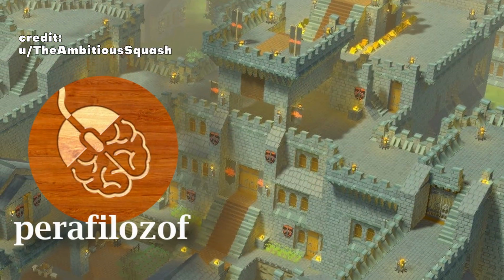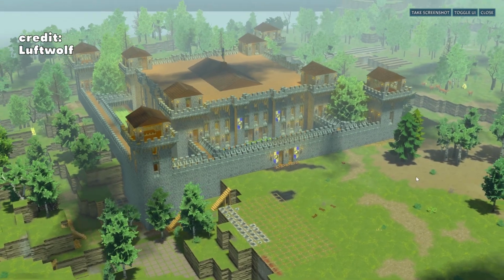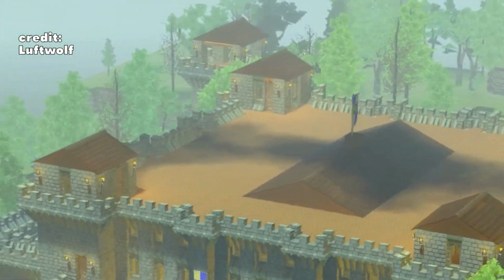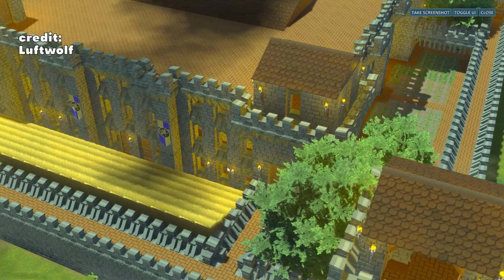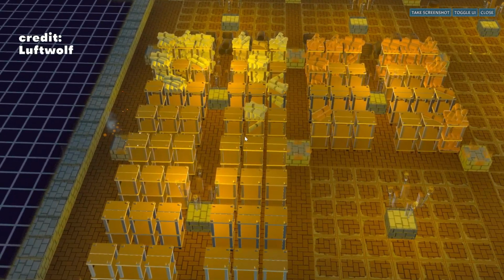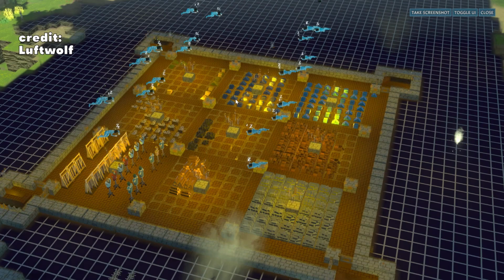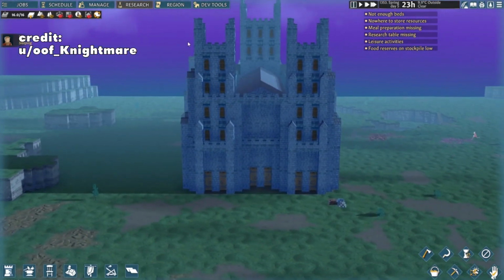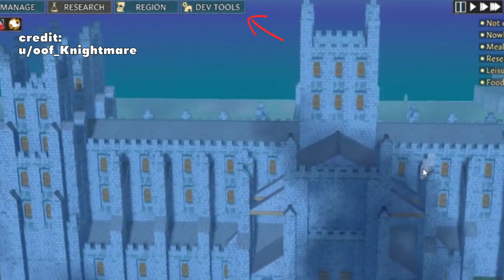🔎Player built Castles and Villages in Going Medieval with wood, limestone and clay | Showcase #2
Take a look with me at some of the best and biggest Going Medieval player designed and built settlements, castles, villages, even underground ones or dug into mountain sides. With both videos and screenshots I will present and showcase to you these architectural marvels, real world building recreations and insanely big sprawling medieval settlements with walls and towers, constructed out of wood, limestone and clay.

Chapters
0:00 Explanation
0:43 Wolf Den by Luftwolf
6:14 Mountain settlement by SirHundemann
8:12 Single art structure by u/oof_Knightmare
9:15 MASSIVE settlement by u/TheAmbitiousSquash
11:41 Single building village by u/Montagnagrasso
12:36 HUGE single building by u/BASBR
13:00 Clay castle manor by u/duffstuffitsenough

Going Medieval is an alternate medieval history colony sim, where you can build a multi-story fortress out of clay, wood, and stone. Your villagers will have needs, feelings, and agendas shaped by the world and its history, and it's up to you to keep them content and sane. Help your villagers claim and defend their own piece of land!

Going Medieval transports players to the year 1346, just as the known world began to recover from the calamity known as Black Death. Survivors emerging from society’s ashes migrated and re-settled areas reclaimed by nature. Players will guide their villagers and protect them from outlaws, barbarians, and religious fanatics in a classless, borderless, lawless post-calamity age.

Plan, create and build your settlement using a variety of materials at your disposal, protect your villagers from the elements, including hunger, enemies and even the weather, and defend your village from rival factions by building impenetrable, multistory fortresses or strategically placed archers and traps. Observe your villagers, all with unique histories and agendas, to figure out how to best serve them - happy villagers are productive villagers, after all.

Going Medieval’s single-player experience puts you in control in one of the darkest and dangerous periods of humanity’s history - navigate the dangers or perish like so many before you. With almost infinite replayability options, no playthrough is the same.

This stark post-calamity world is rife with external threats, but you can give your villagers the upper hand in battle by building impenetrable defenses and traps. Research, craft and equip weapons and gear so that they can fight back against unrelenting waves of attackers.

Your colonists have more than just raids to contend with. They need protection from starvation and the elements. Stock up on supplies and build shelter to keep them fed and warm. Maintain your villagers’ emotional states, as their moods are affected if their needs and wants aren’t met.

Increase your populace by helping out strangers in dangerous situations or by taking in like-minded travelers. Your villagers have personal histories and agendas. Get to know them by observing their behavior and relationships with others.